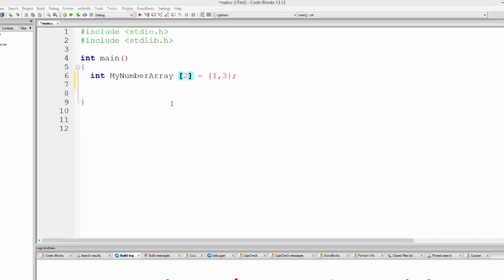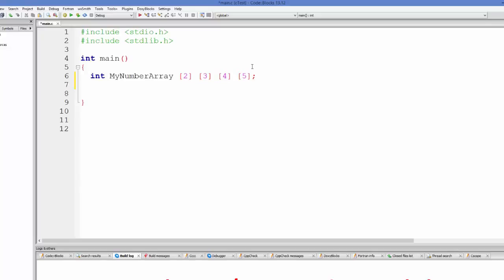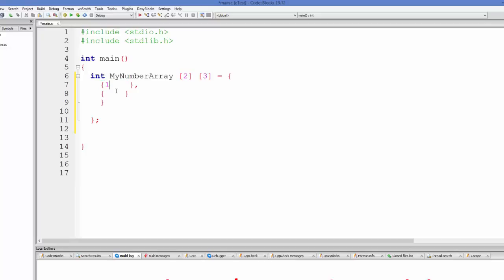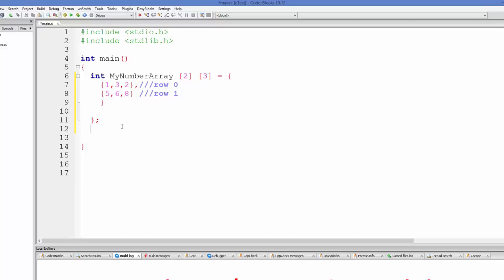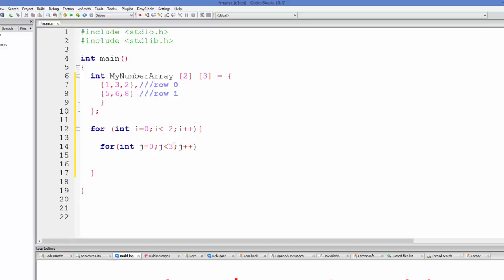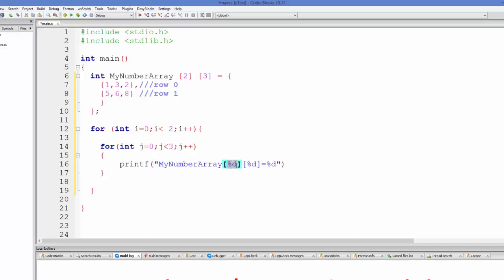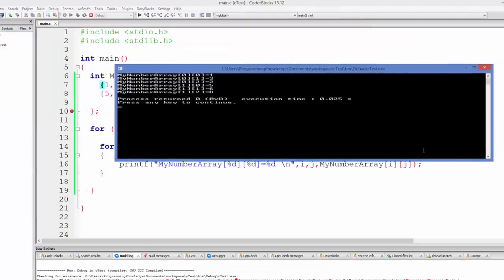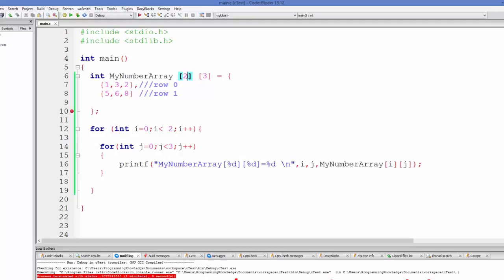What is Muti dimensional Array and how to use them in C